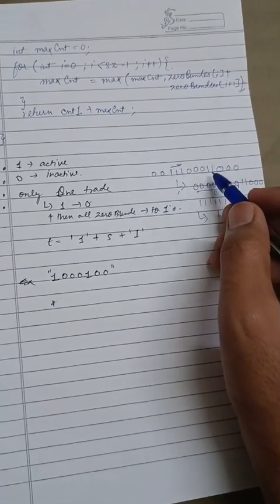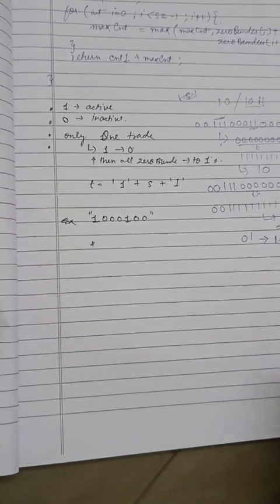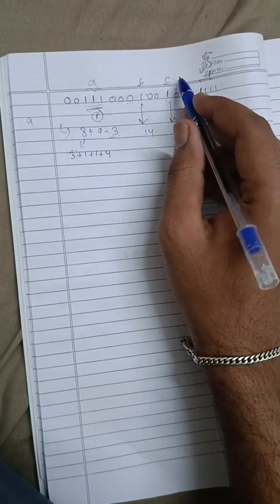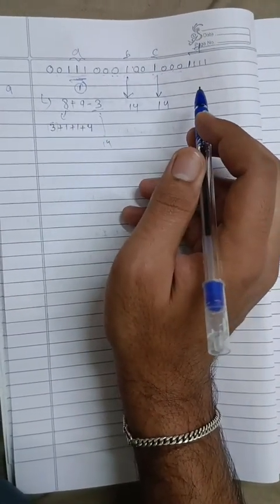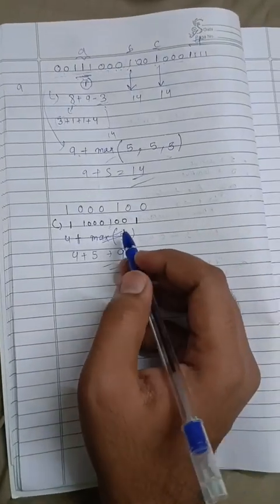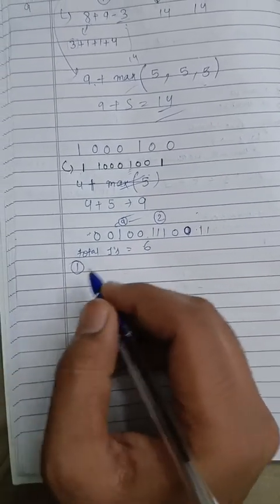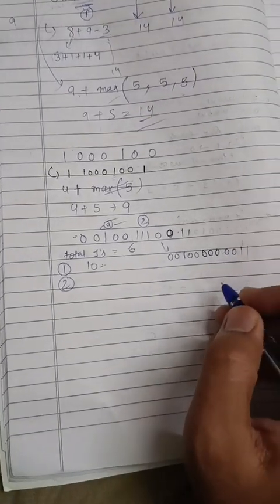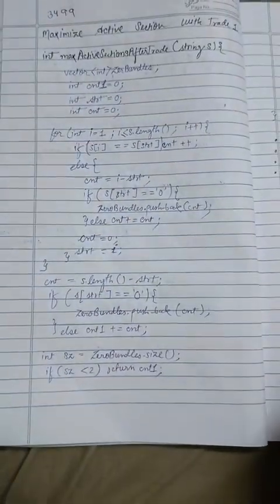Leetcode 3499 || Maximize Active Section With Trade 1 || weekly contest 175